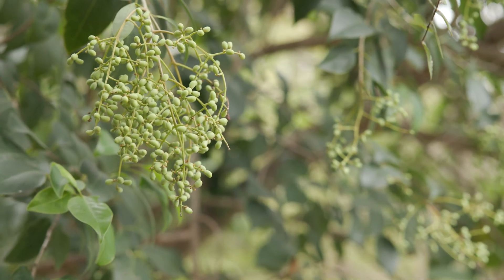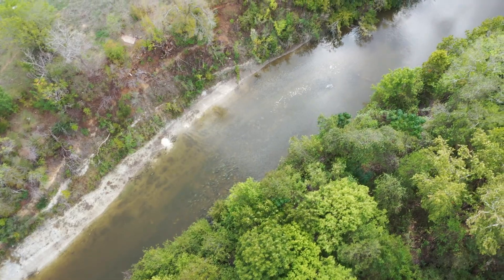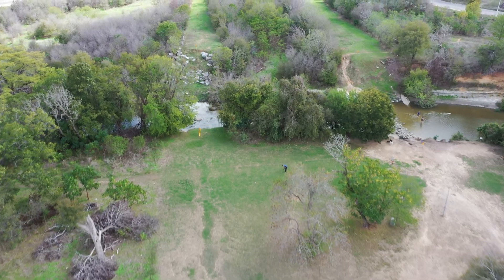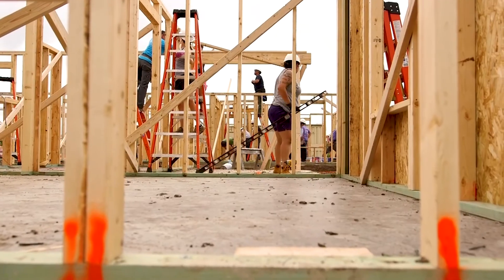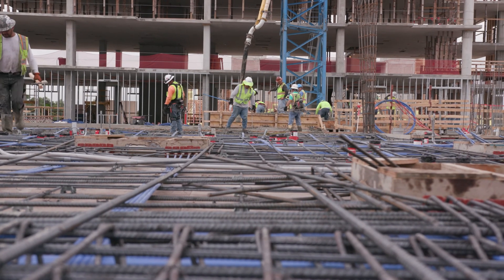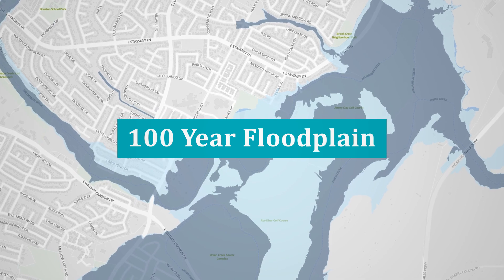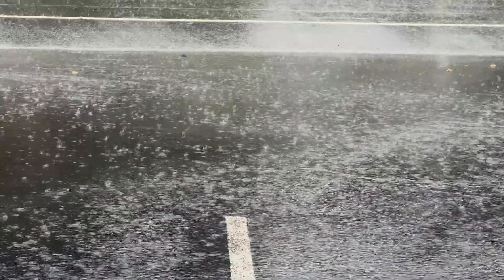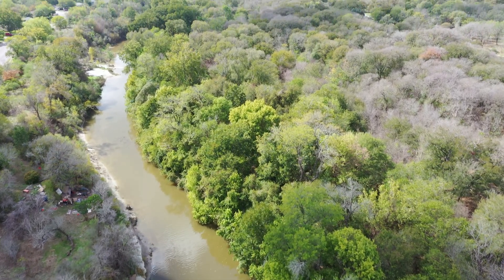Why Does It Flood In Southeast Austin?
The historic 2013 and 2015 Onion Creek Halloween floods left hundreds of homes destroyed and families displaced. Why is southeast Austin so susceptible to flooding? Learn more about why flooding occurs in the newest Decibel story at decibelatx.org.